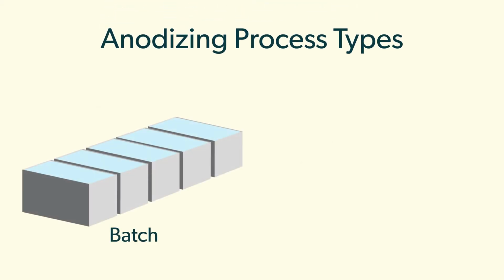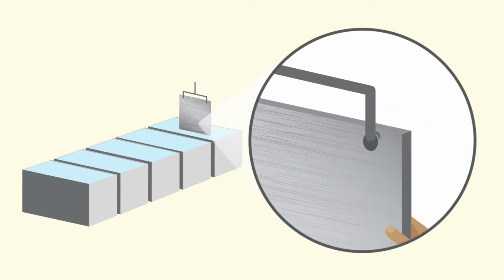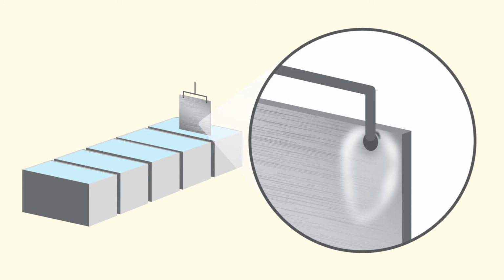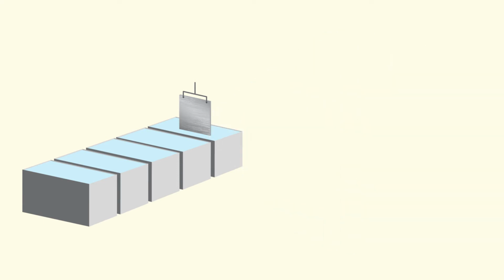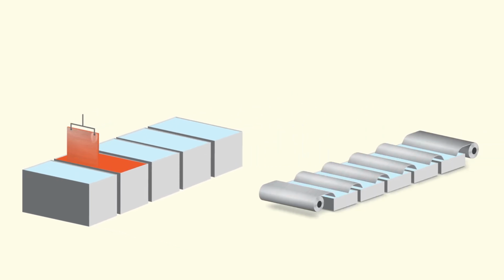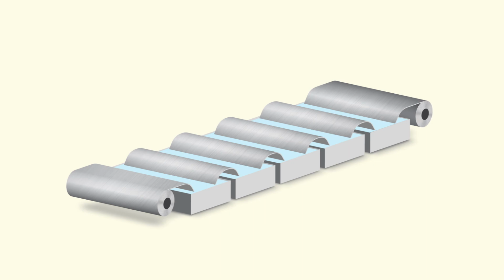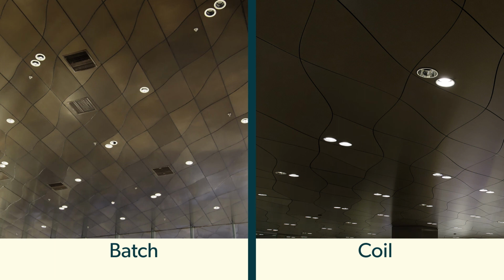Understanding Coil Anodizing vs. Batch Anodizing